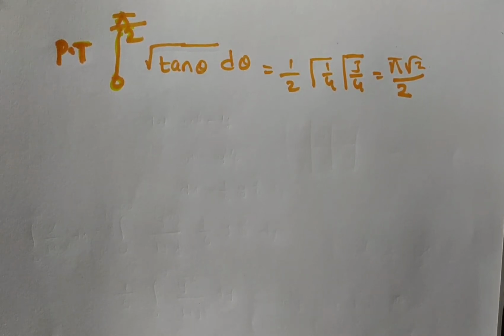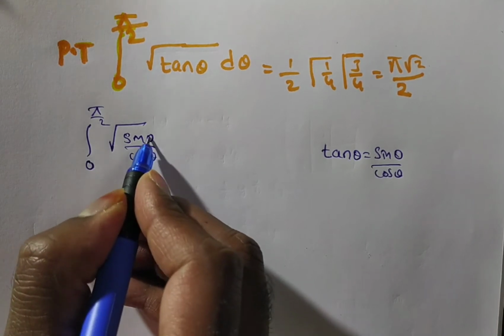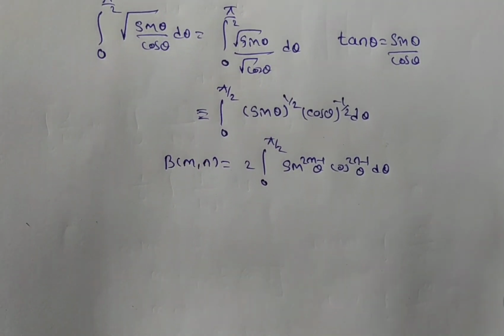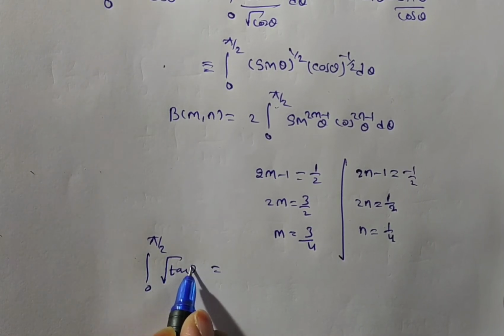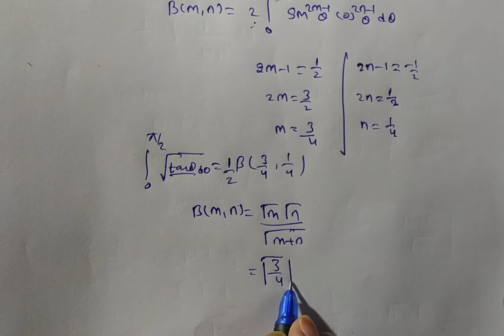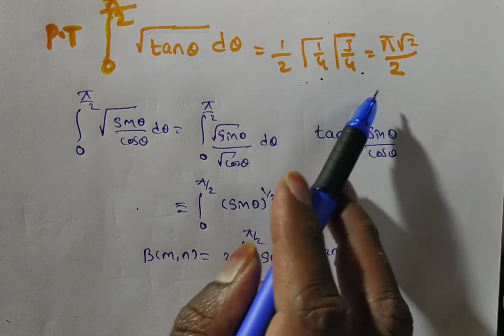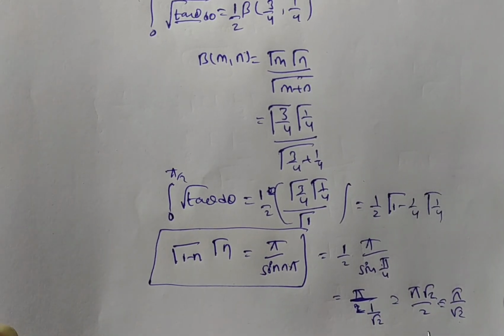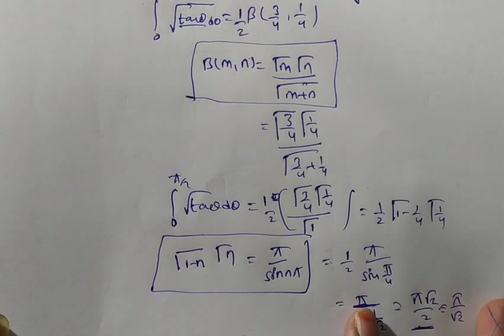Application of Relationship between beta and gamma function Problem-8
Application of Relationship between beta and gamma function Problem-8, this topic chosen from Special Functions

TEAM Education
  • 3 hours ago